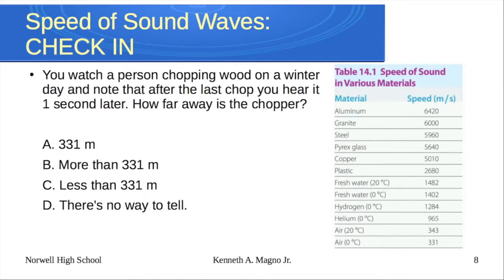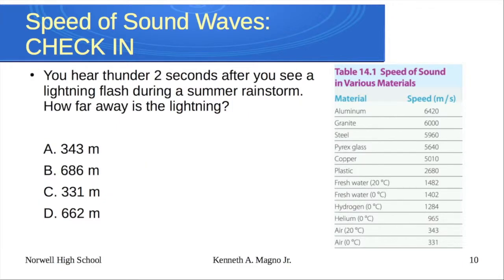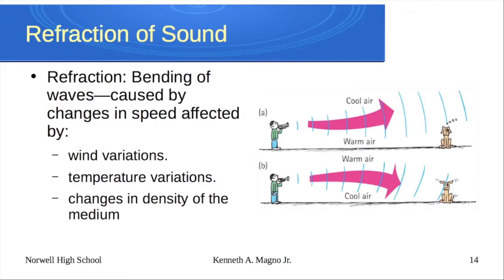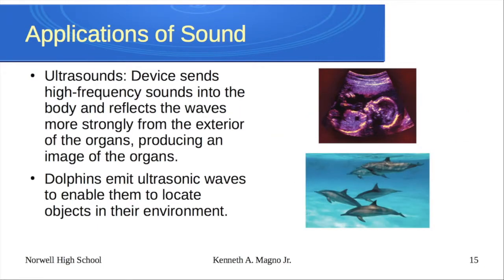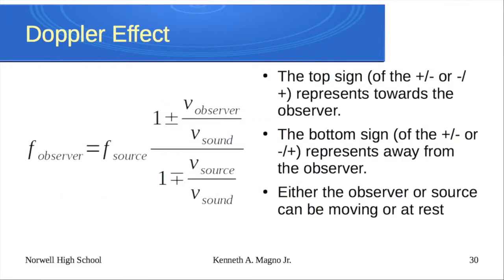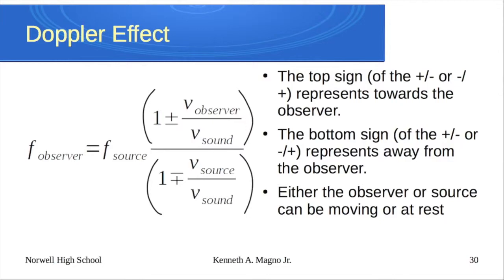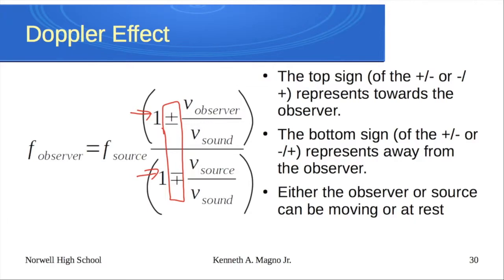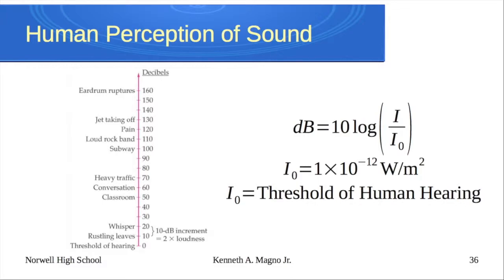Unit 10: Ch. 20: Waves & Sound